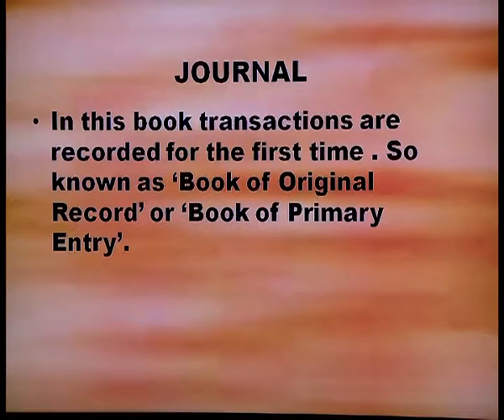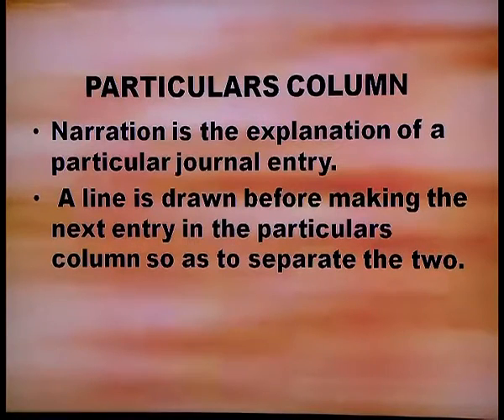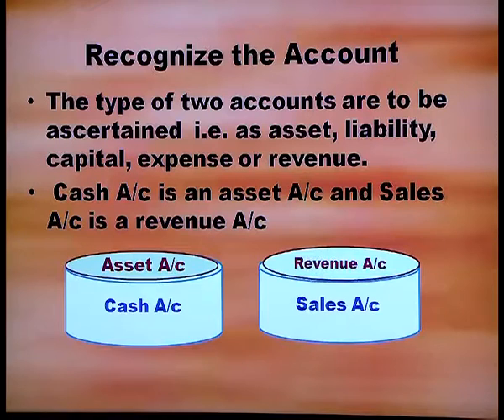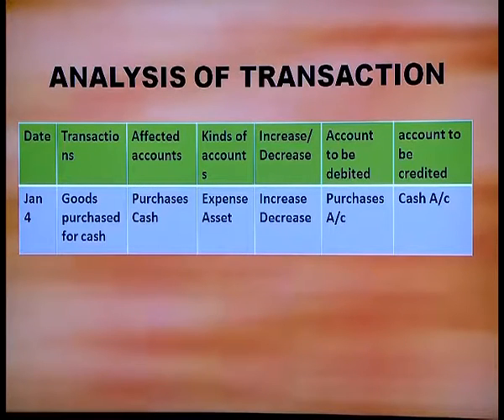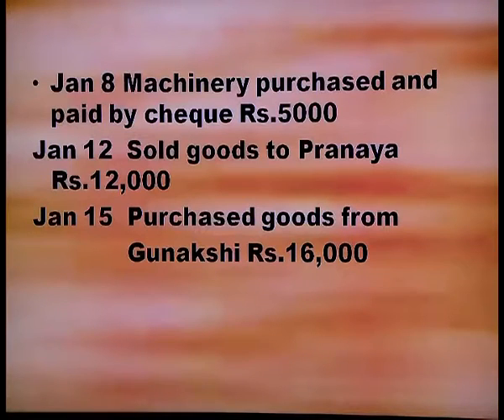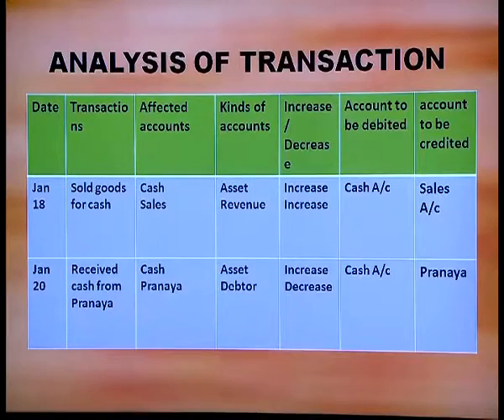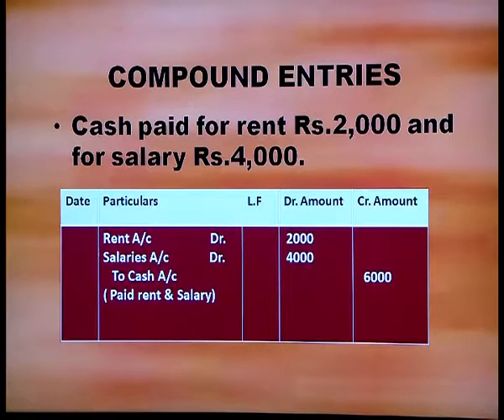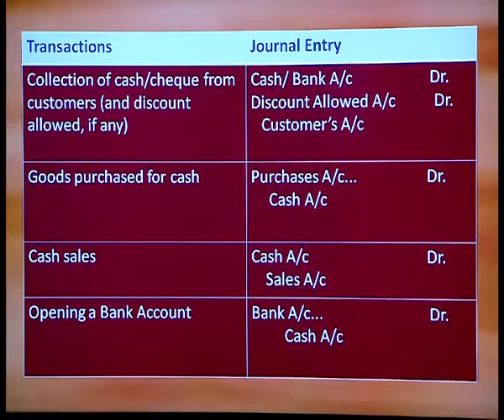JOURNAL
Subject : Accountancy
Course Name : Accountancy